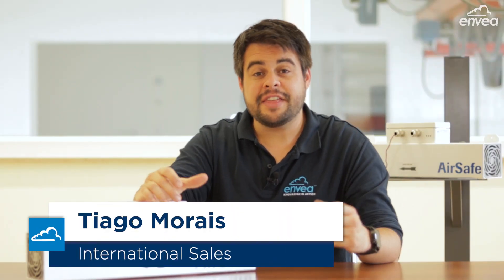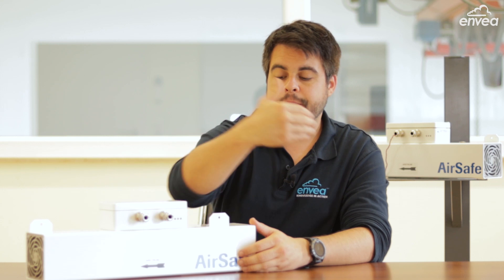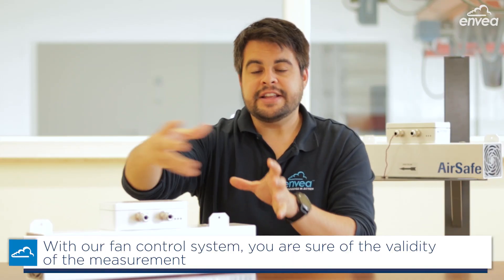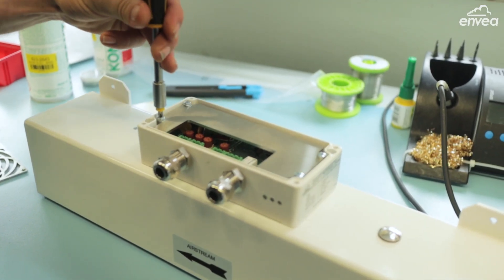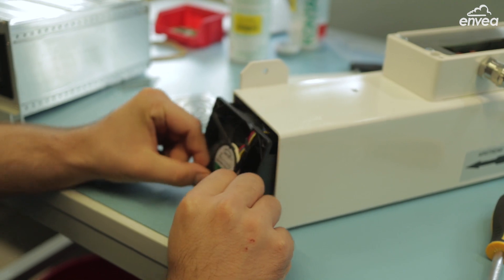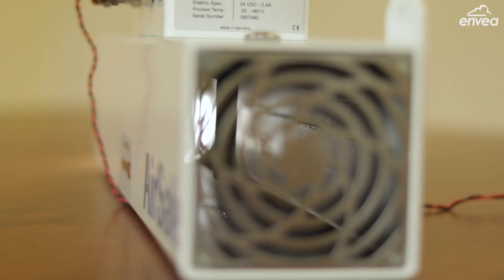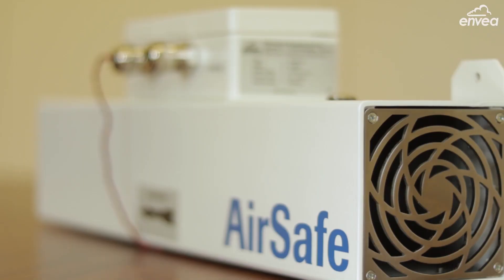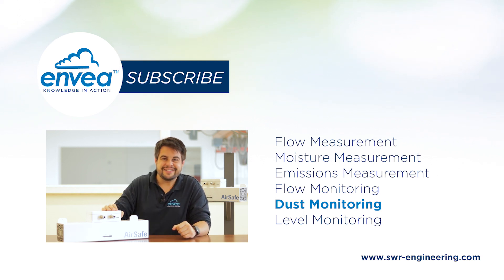AirSafe 2 | Dust monitoring in ambient air now with Fan Control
AirSafe 2 - Continuous dust monitoring in ambient air with fan control

Monitoring of dust concentration in control system areas, silo areas, boiler houses or work stations.
The new generation of AirSafe is a compact, reliable, accurate and versatile ambient air dust monitoring device.

The creation of dust explosion zones can be prevented.
Dust concentrations at work stations are safely monitored.
Possible dust escape from system parts is quickly detected.
AirSafe 2 can be used as early detection for dust which could endanger the workplace.
Available for applications in zone 22 dust (EX 3D).
With our fan control system, you are sure of the validity of the measurement.